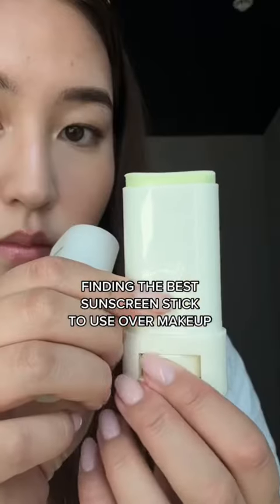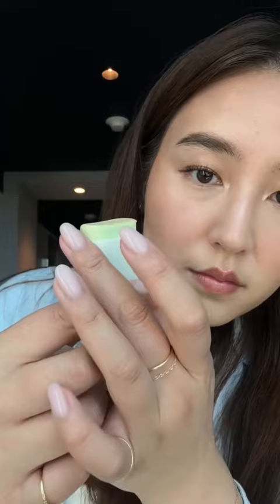trying to find the best sunscreen stick over makeup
it’s highkey giving deodorant LOL i have a fee sunscreens in my collection so i’ll have to try those out too

product mentioned:
-Beauty of Joseon Matte Sun Stick

Hi , I'm Helen, a beauty & lifestyle content creator based in NYC! I make videos sharing my beauty tips, recommendations, and my everyday life-- hope you come along for the ride :)